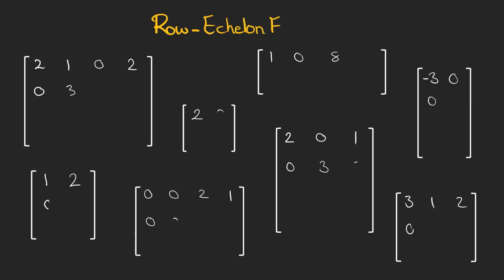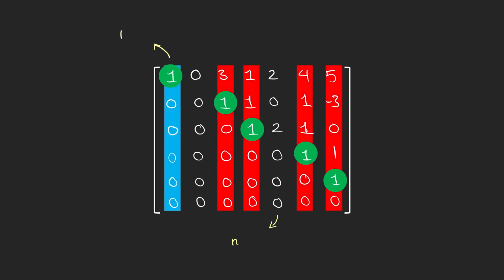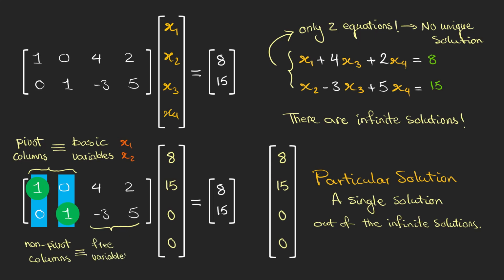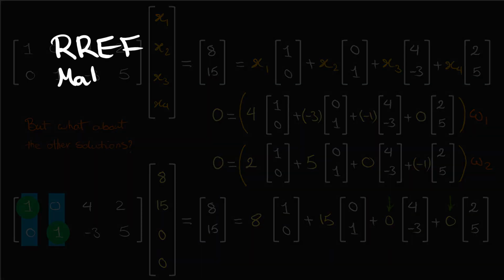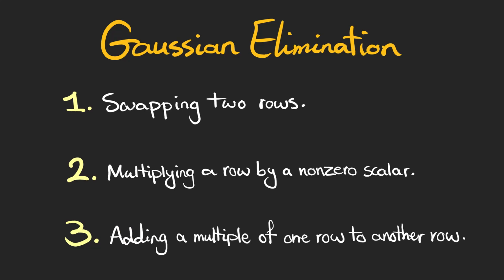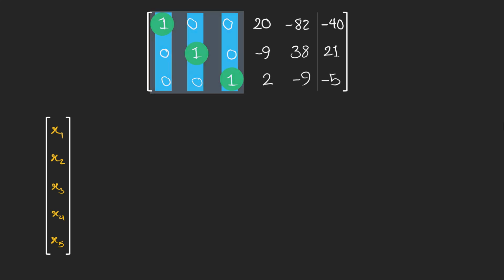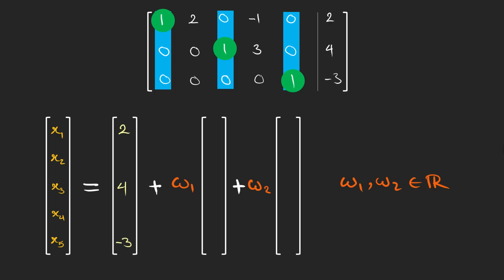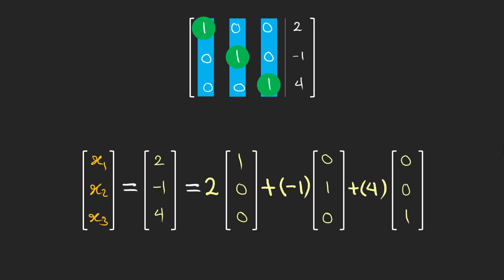Row Echelon Form Explained: Gaussian Elimination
This video is a step-by-step guide to understanding Row Echelon Form (REF) and Reduced Row Echelon Form (RREF) in linear algebra.
We start by defining REF: zero rows at the bottom, pivots in each row, and pivots shifting right as you go down.
Then we explain RREF: pivots equal to 1, and each pivot is the only nonzero element in its column.
Through visual examples, we check if matrices satisfy the REF or RREF conditions and explain pivot columns and non-pivot columns.
We move on to solving systems of linear equations using RREF, finding both particular solutions and general solutions.
You’ll learn how basic variables are linked to pivot columns, and free variables are linked to non-pivot columns, which lead to infinite solutions.
Finally, we show Gaussian elimination (Gauss-Jordan method) to convert any matrix into RREF, using row operations (row swaps, scaling, adding multiples of rows).
By the end, you’ll know how to identify unique solutions, no solutions, or infinite solutions from the RREF of a matrix.

00:00 REF vs. RREF
02:20 How to solve systems of linear equations using RREF (Particular and General solutions)
06:58 Gaussian Elimination (Gauss-Jordan Method): How to find the RREF of any matrix to find the general solutions